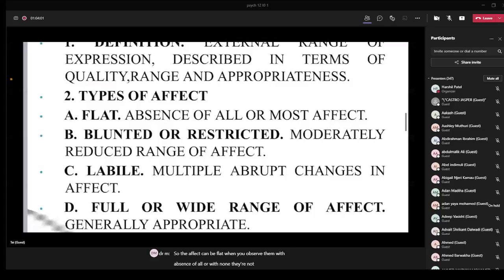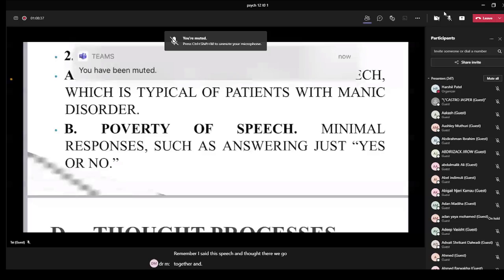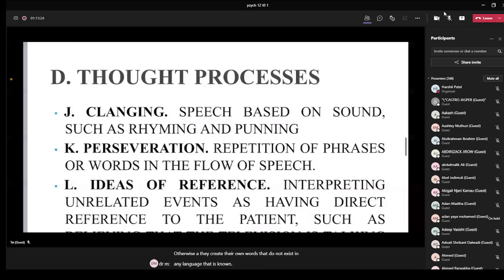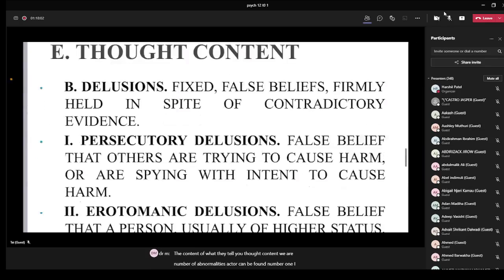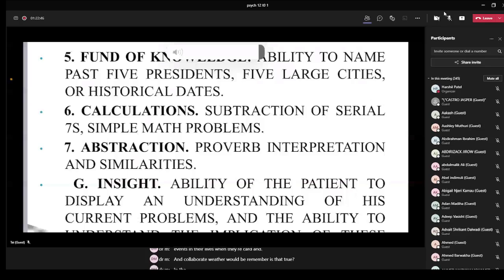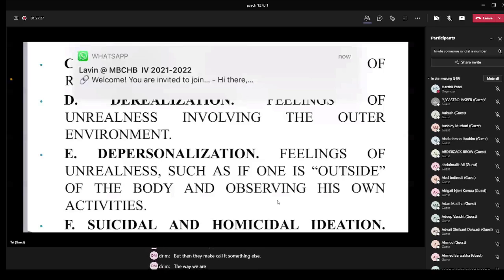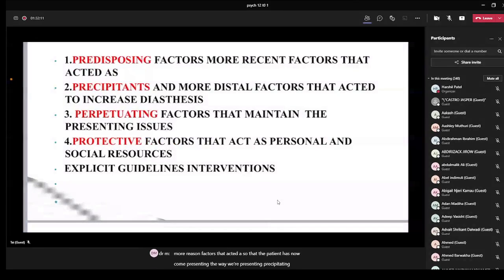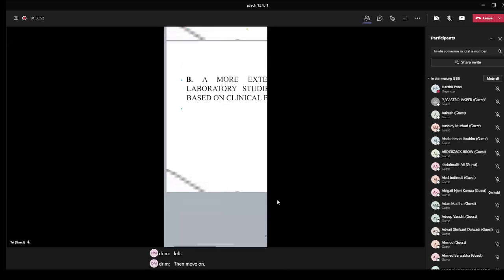Assessment of Psychiatric Patients